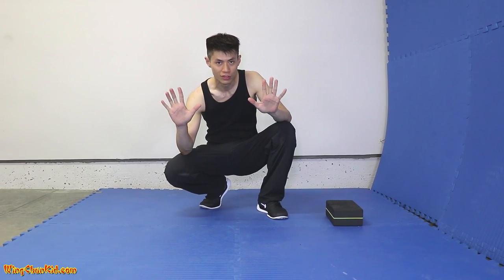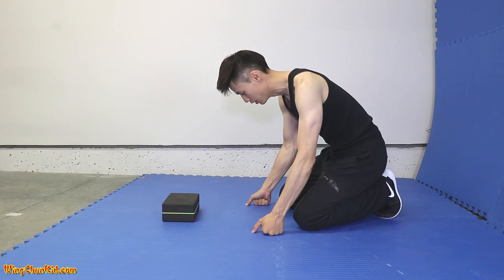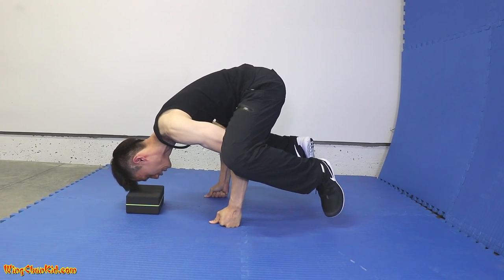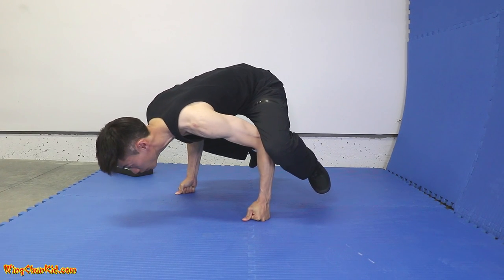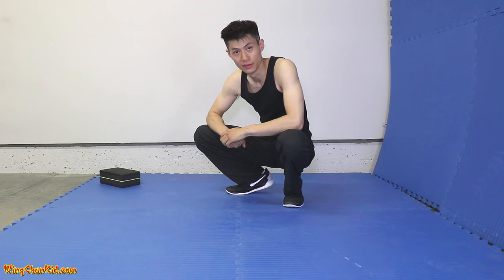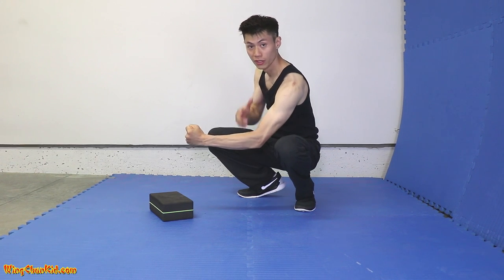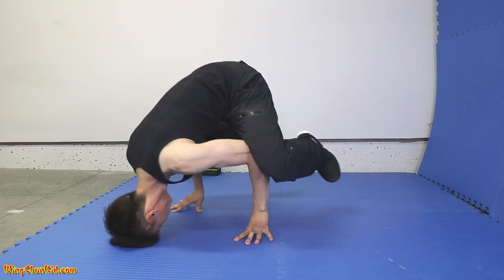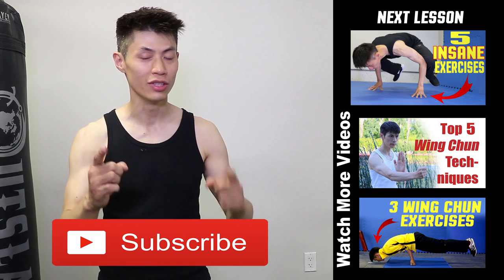5 Wing Chun Training Exercises & Fitness Workout #2